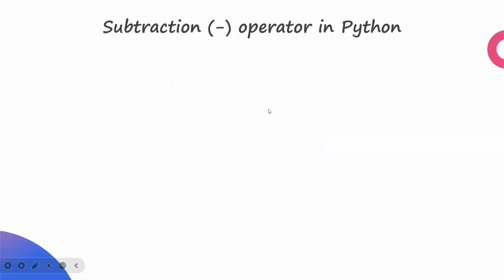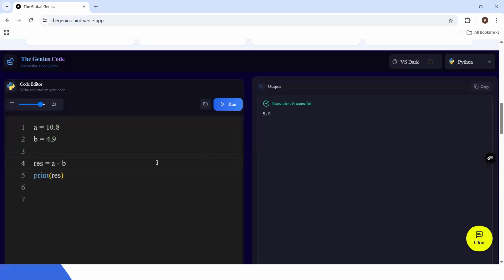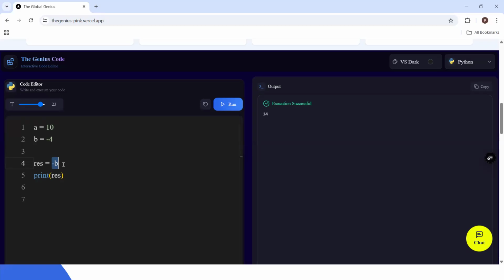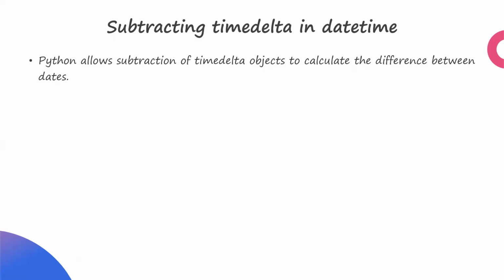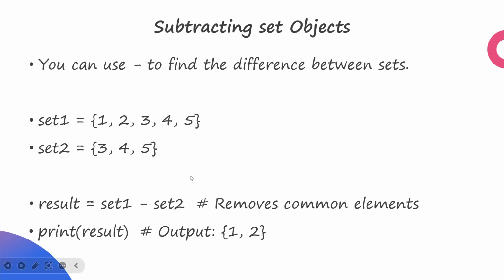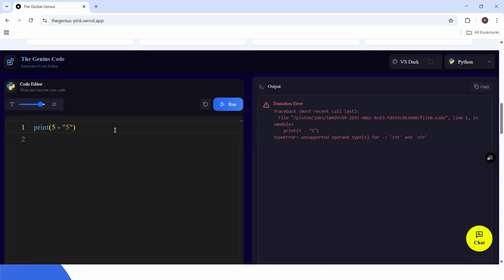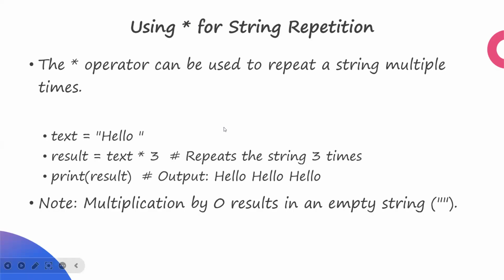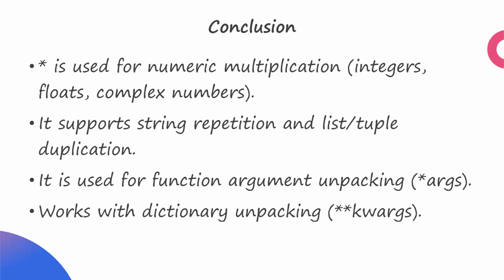Subtraction & Multiplication operators in Python